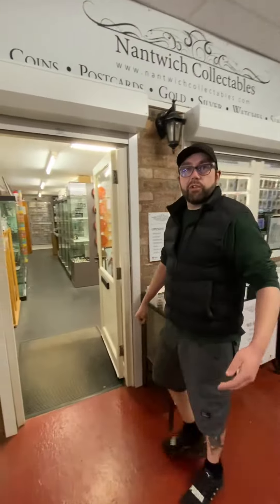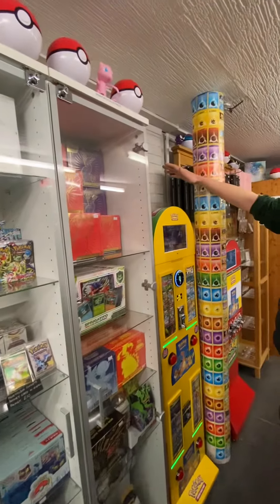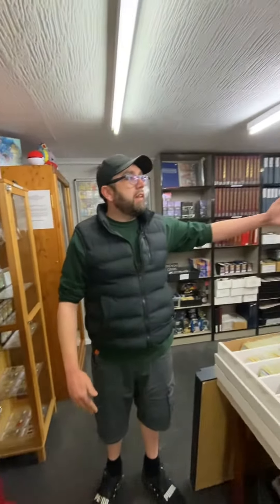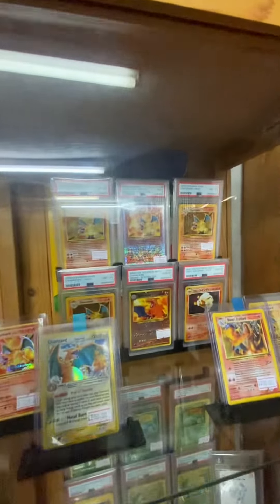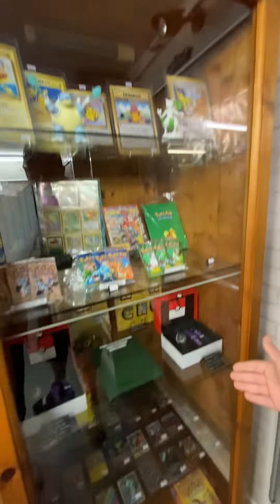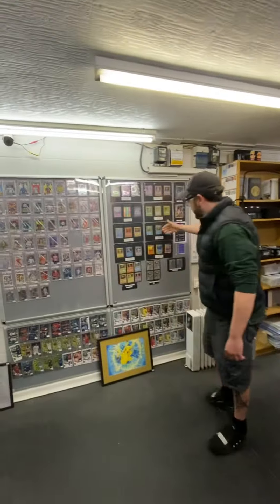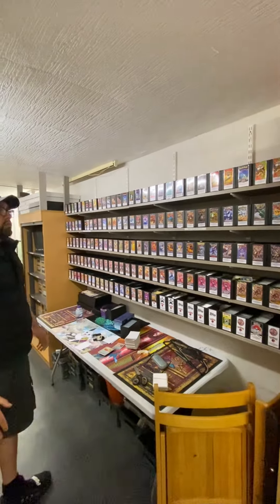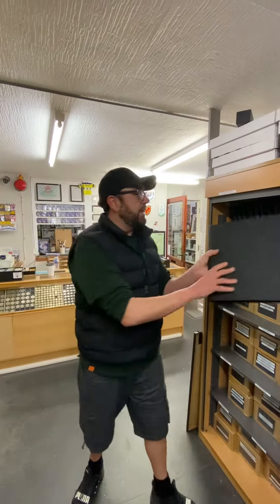Pokémon Shop Tour Uk - Nantwich Collectables - Full Video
🔷Daily Pokémon Content
🔷Visit us in store anytime @nantwichcollectables